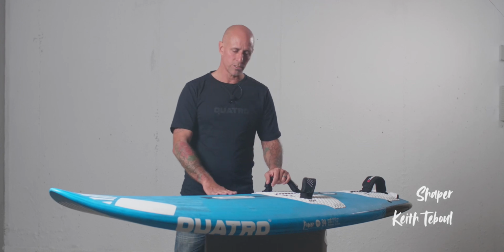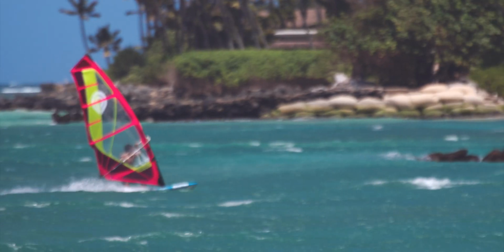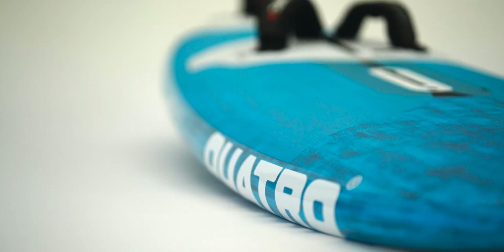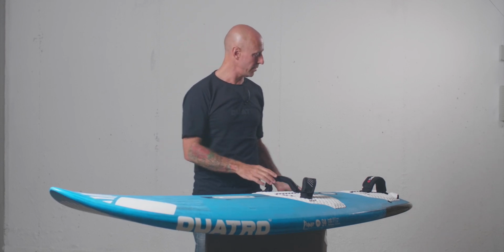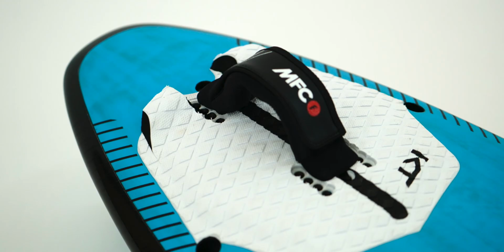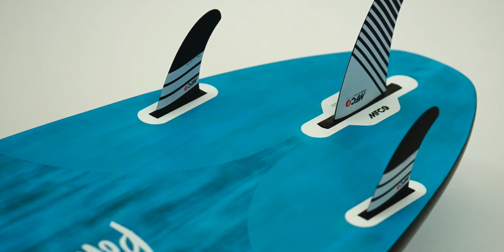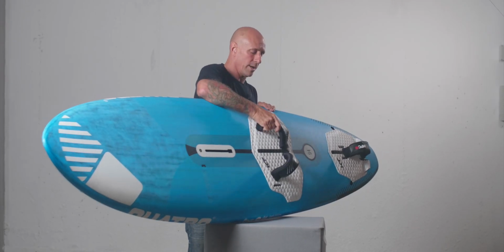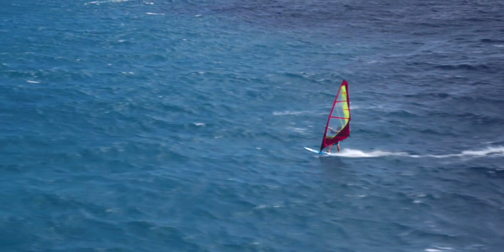Quatro Windsurfing 2020 Power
The Quatro FreeWave board, the Power.